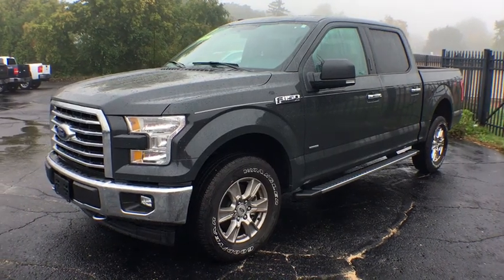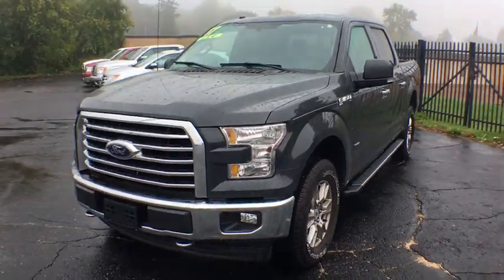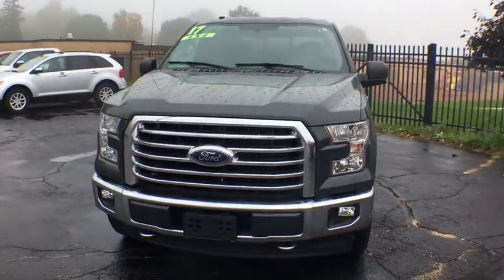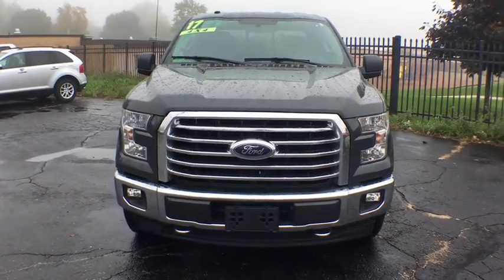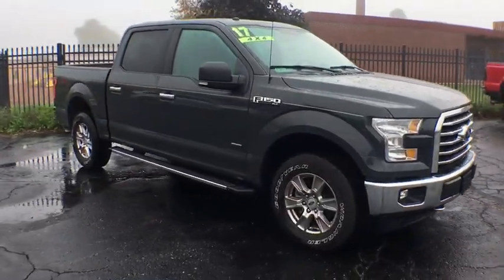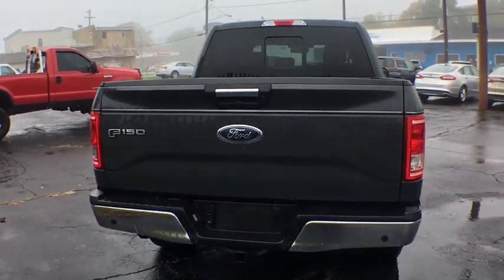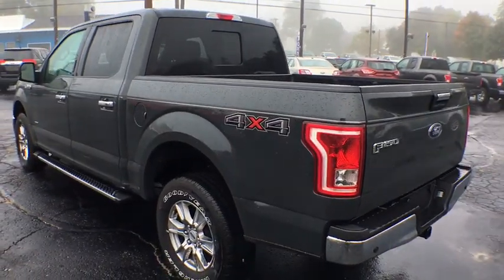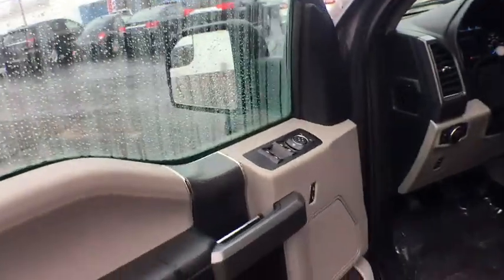2017 Ford F-150 Kent City, Muskegon, Fremont, Coopesville, Cedar Springs, MI P18032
Lithium Gray Used 2017 Ford F-150 available in Coopersville, Michigan at Betten Baker Ford Coopersville. Servicing the Kent City, Muskegon, Fremont, Cedar Springs, MI area.

Lithium Gray 2017 Ford F-150 XLT 4WD 10-Speed Automatic EcoBoost 3.5L V6 GTDi DOHC 24V Twin Turbocharged 4WD, 10-Way Power Driver's & Passenger Seats, 110V/400W Outlet, 4.2 Productivity Screen in Instrument Cluster, Chrome Step Bars, Class IV Trailer Hitch Receiver, Drop-In Bedliner, Equipment Group 302A Luxury, Heated Front Seats, LED Box Lighting, Power-Adjustable Pedals, Power-Sliding Rear Window, Rear View Camera w/Dynamic Hitch Assist, Rear Window Defroster, Remote keyless entry, Remote Start System, Reverse Sensing System, SYNC, SYNC 3, Traction control, Wheels: 18 Chrome-Like PVD, XLT Chrome Appearance Package.Recent Arrival!Awards:* 2017 KBB.com 10 Most Awarded Brands * 2017 KBB.com Brand Image AwardsReviews:* Diverse four-engine lineup; class-leading payload and tow ratings; highly focused Raptor off-road model; lots of available comfort, convenience and safety tech; excellent crash-test scores. Source: Edmunds